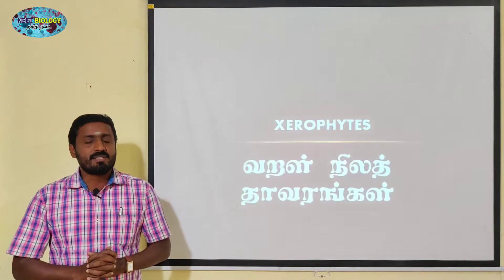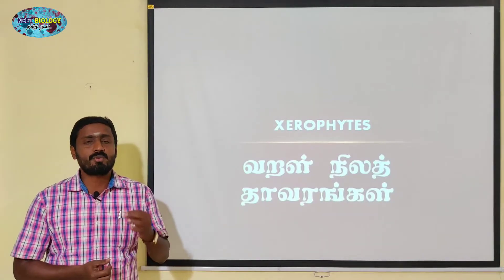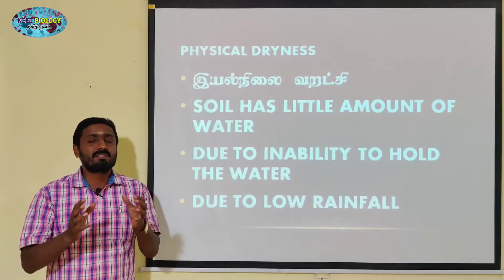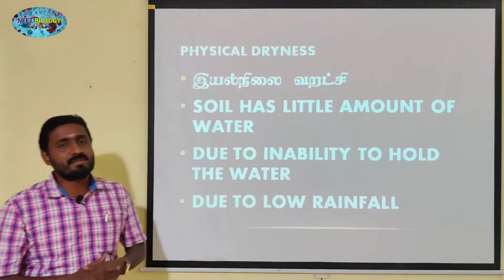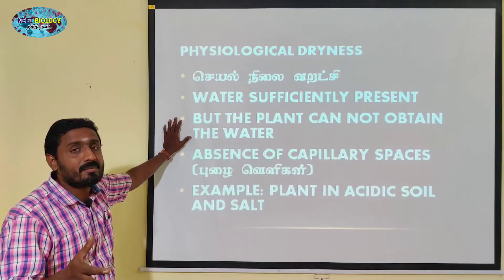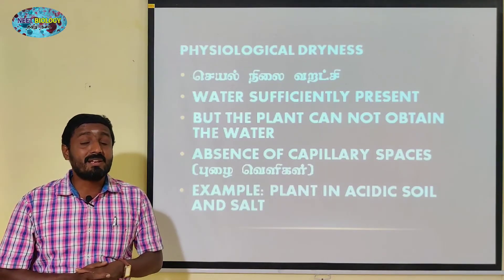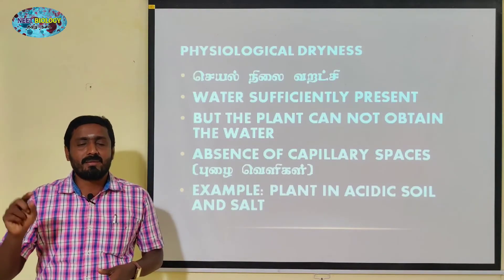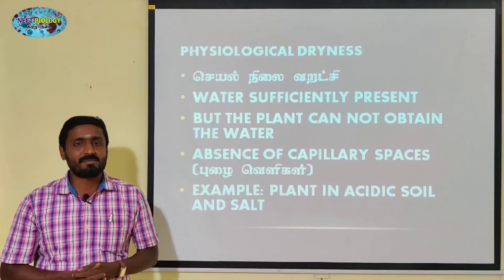XEROPHYTES (INTRO) | TAMIL | TYPES OF DRYNESS | PRINCIPLES OF ECOLOGY | STD 12 | TNSCERT